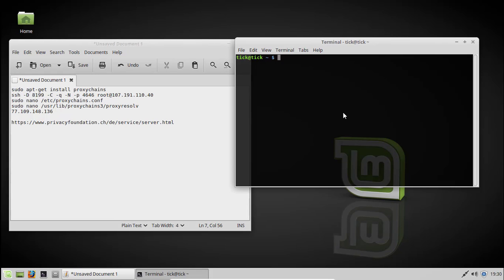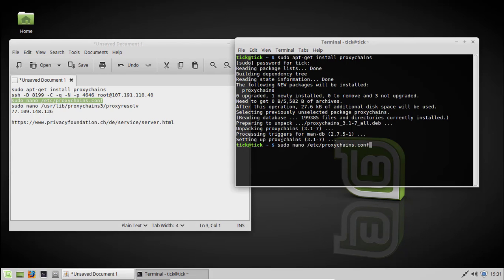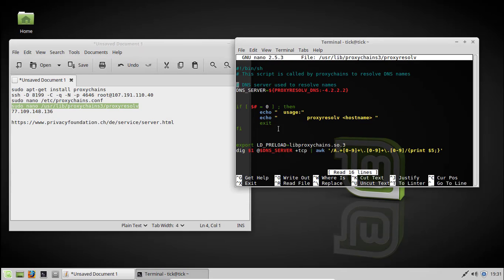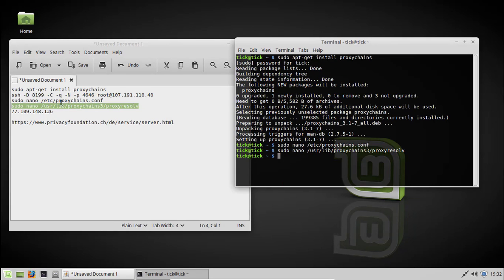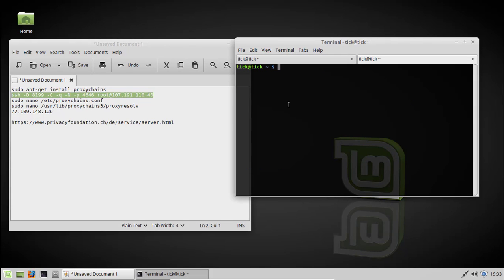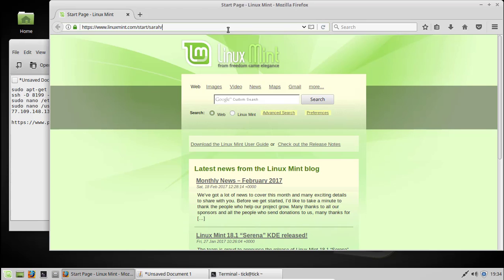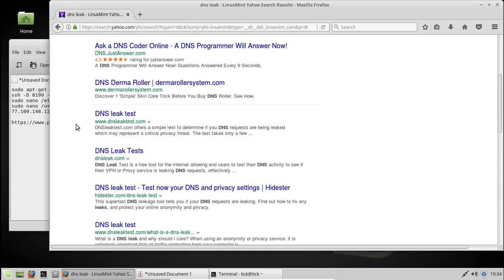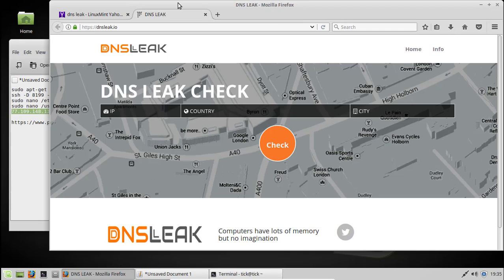Linux SSH Tunneling With Proxychains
In this video I walk you though on how to use Proxy Chains with a custom DNS server alongside an SSH tunnel. I use Proxy Chains to not only customize the DNS server that's used, but to prevent having to manually setup Firefox. SSH tunneling can come in handy when needing to bypass a firewall or keep your privacy without purchasing a VPN.